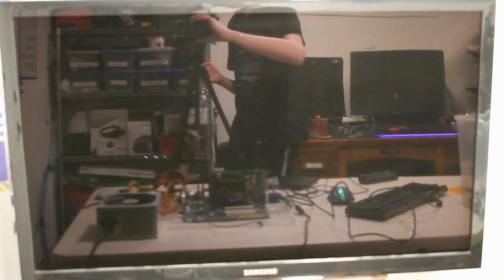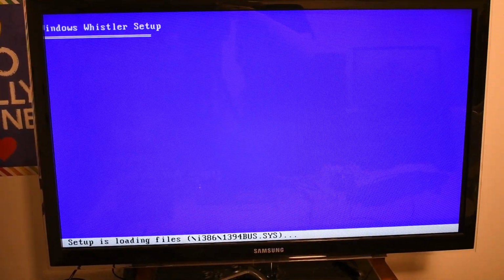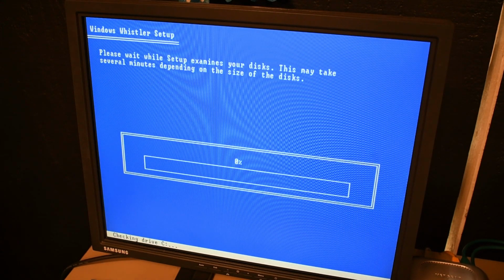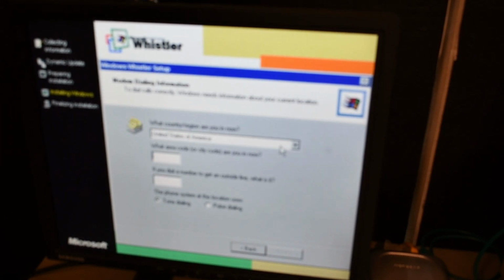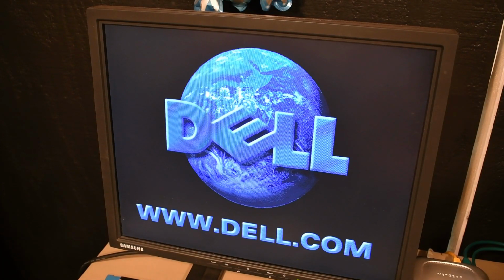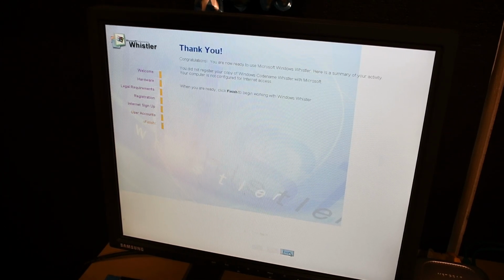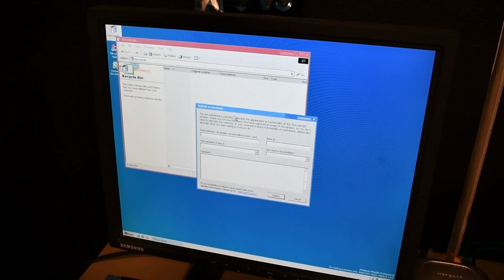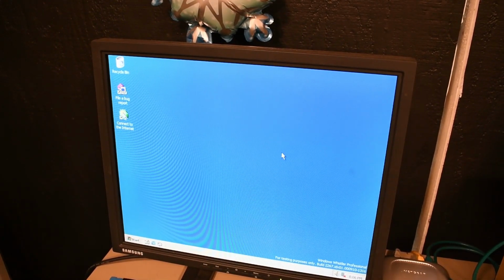A look at Windows Whistler (Build 2267)